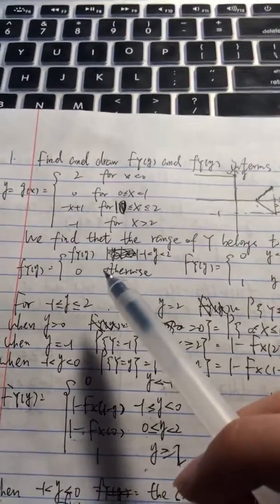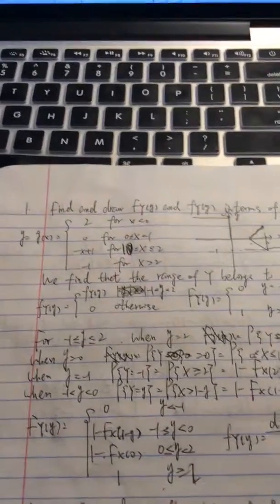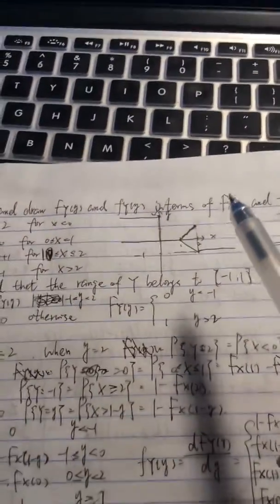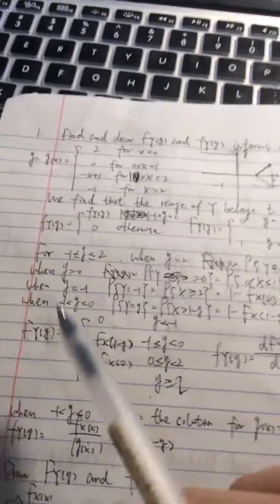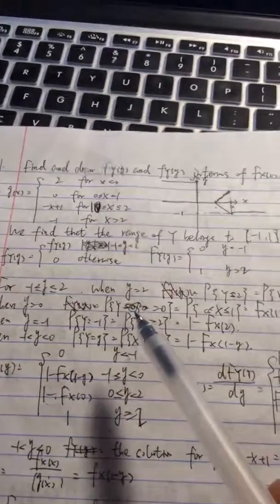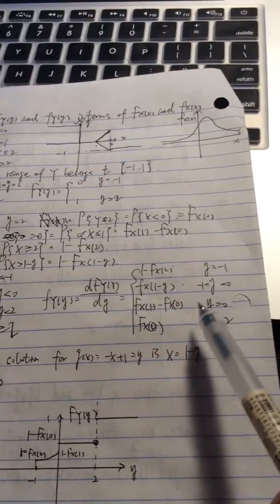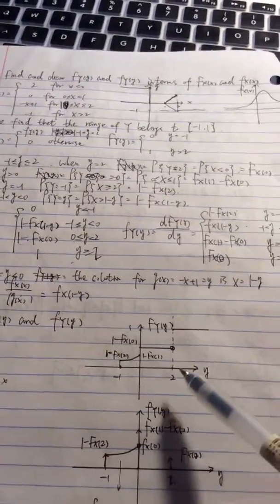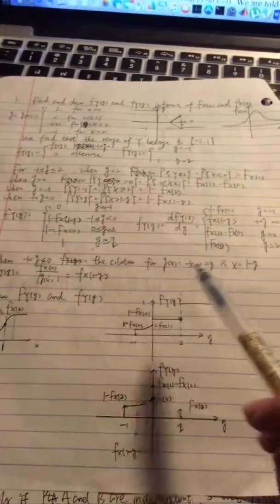HW4 Q1 Jiaming Xing N19785279